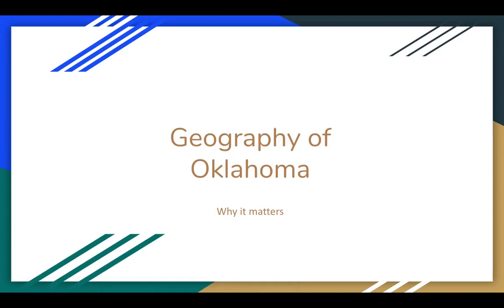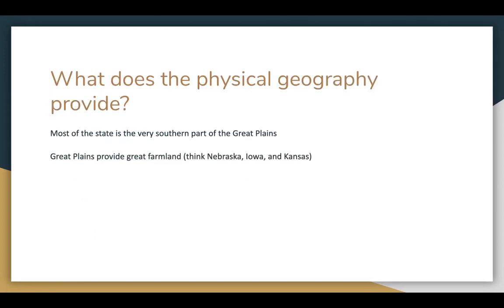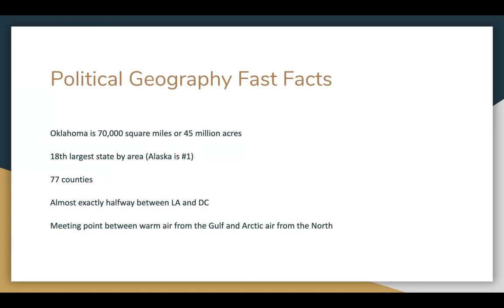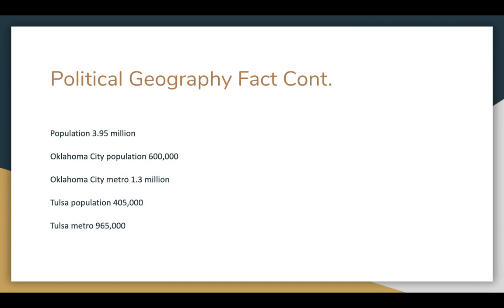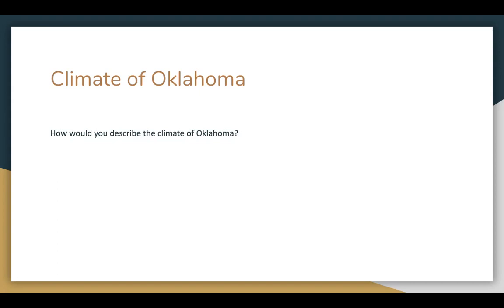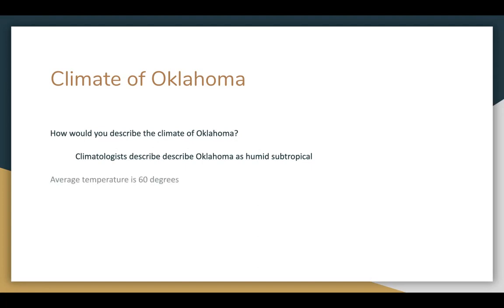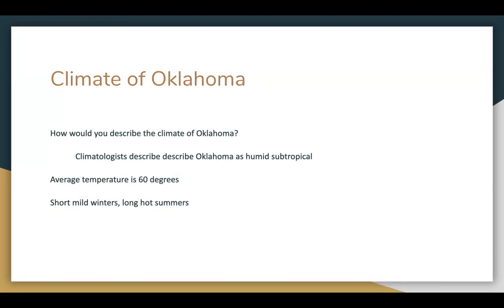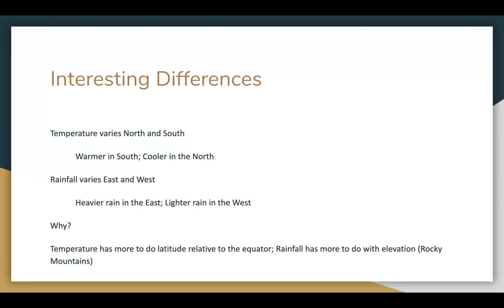Geography of Oklahoma Lecture Part 1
Part 1 Lecture over the geography of Oklahoma